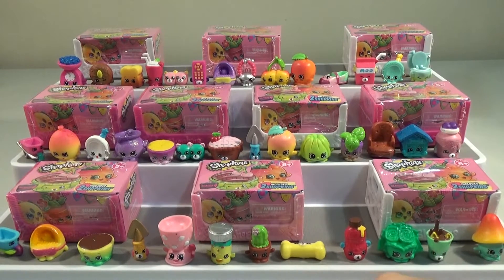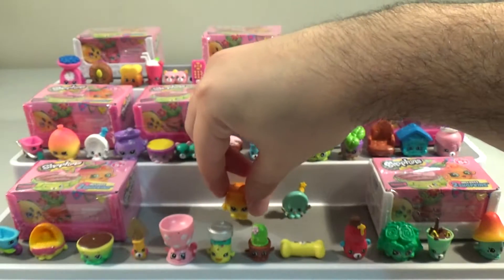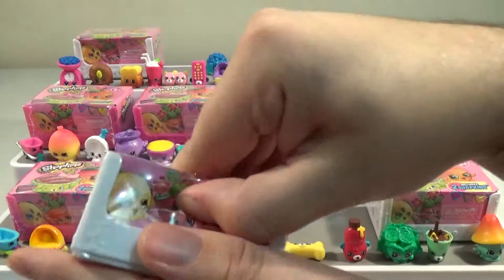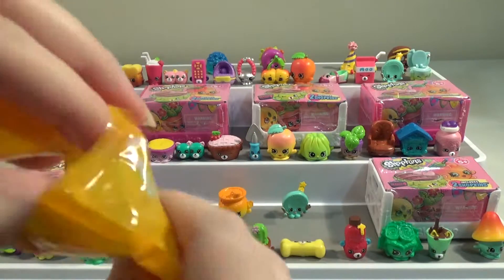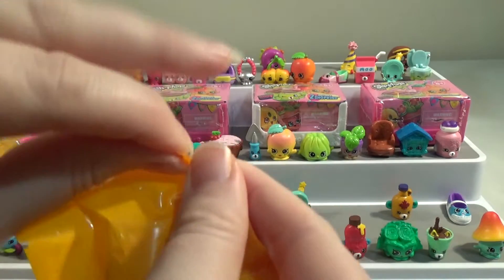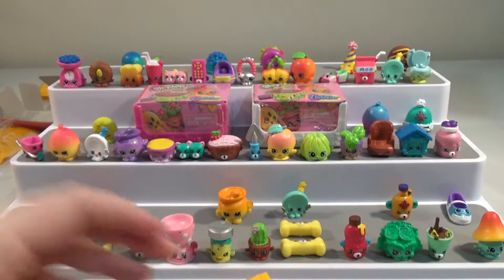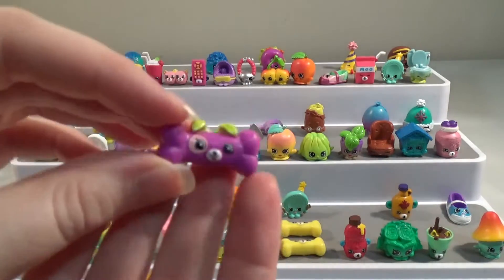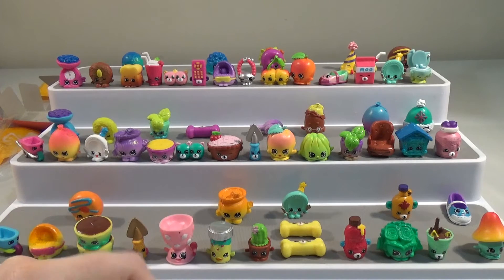Shopkins Season 4 FULL BOX Blind Basket Opening! Part 3 | Birdew Reviews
Wow! We have a full case of season 4 Shopkins blind baskets to open!